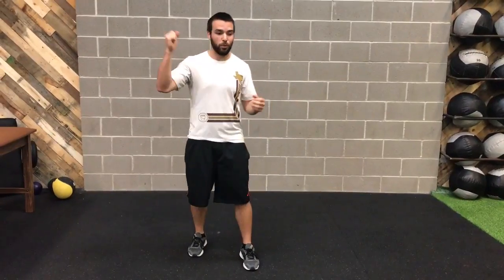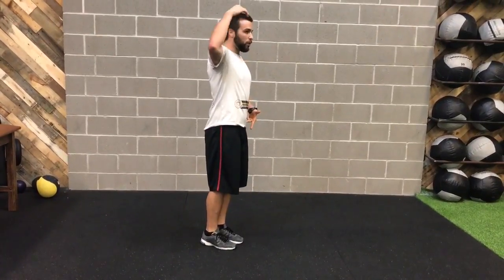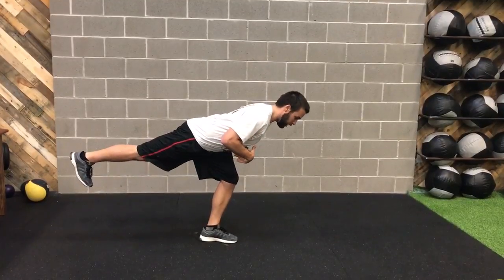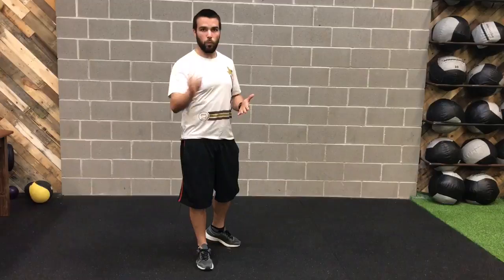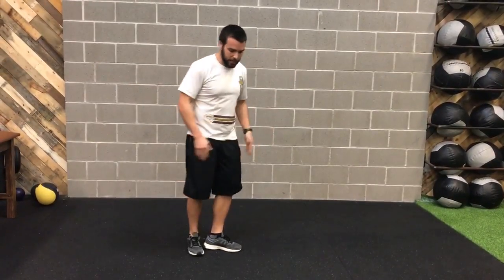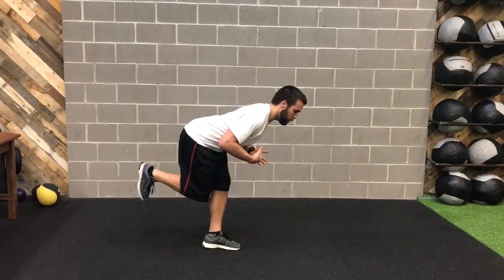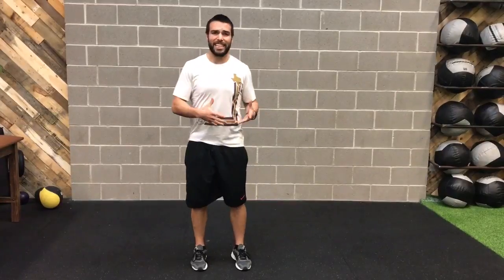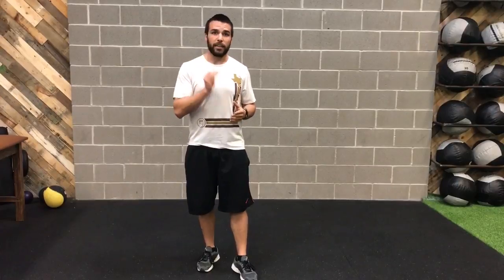Movement Mastery Monday: The Hinge pt. 2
The Single leg RDL is the key stone for athletic development. If you can't stand on one leg and hinge at the hip with your ankle and knee stabilizing you have some motor control work ahead of you. No need to fear, just take it slow return to the basics and move with a purpose.